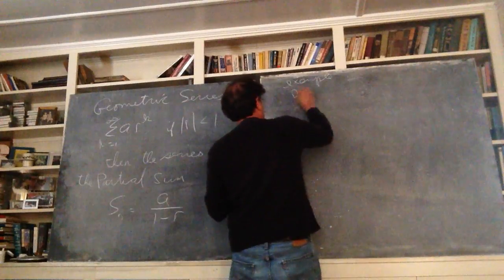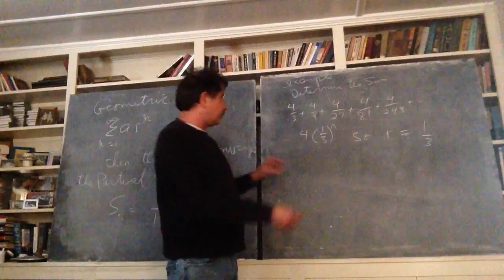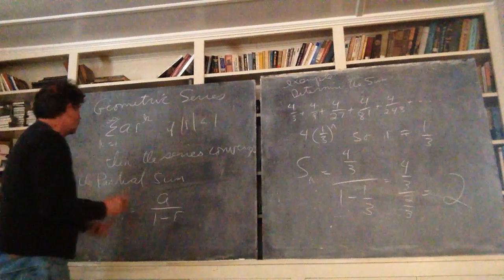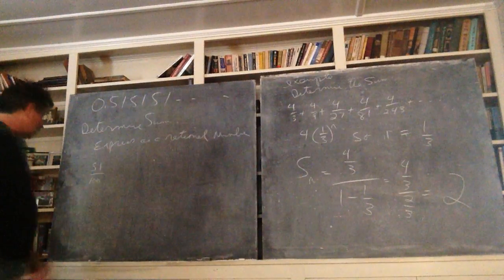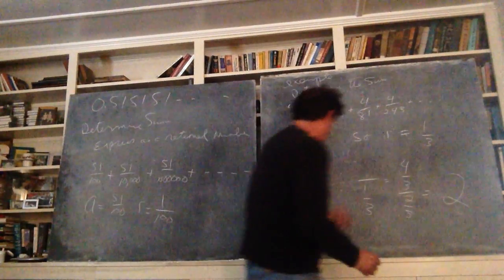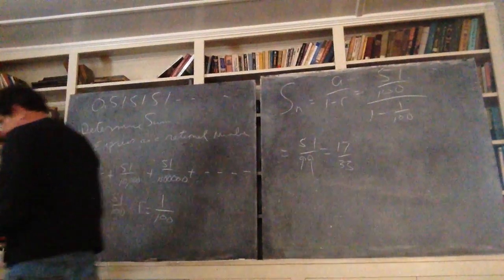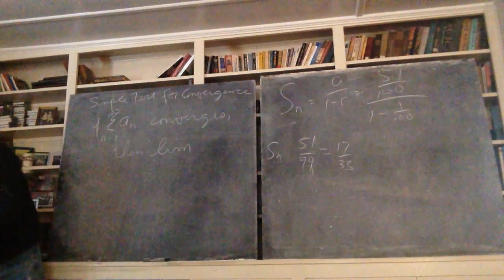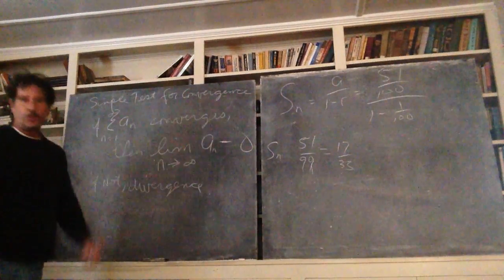Infinite Series Part 2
A continuation of infinite series.